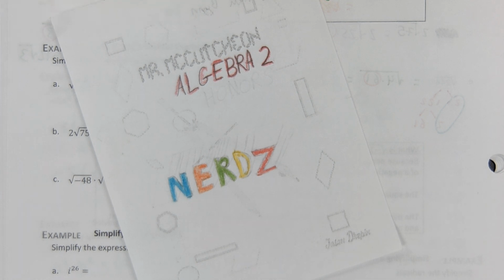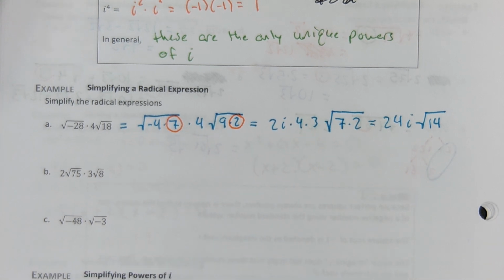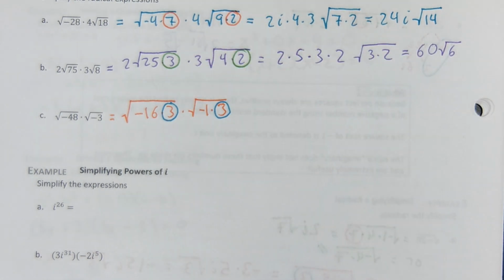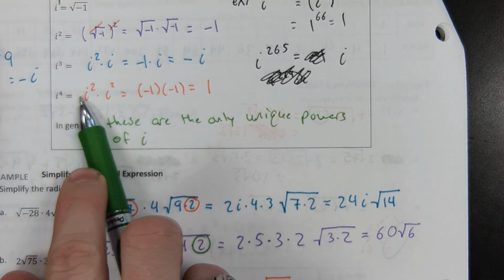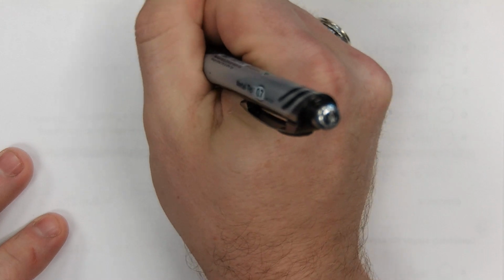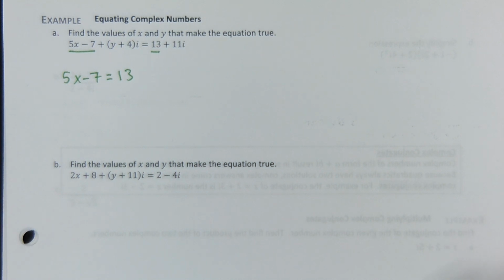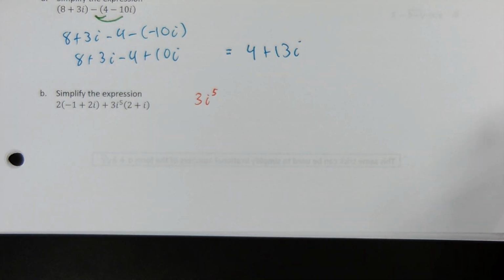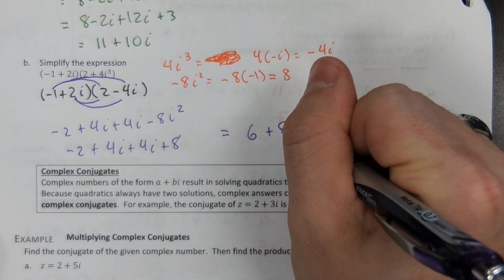Algebra 2 Honors Section 3.3B Notes - Complex Numbers